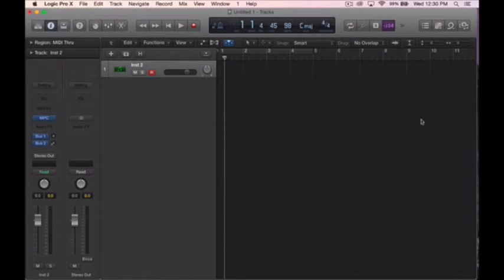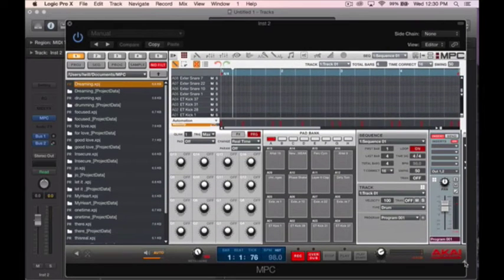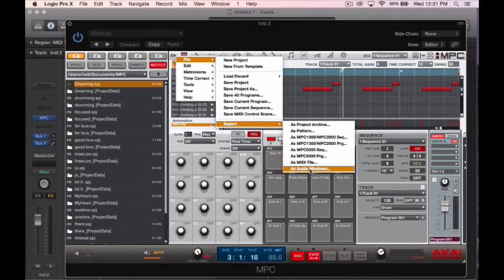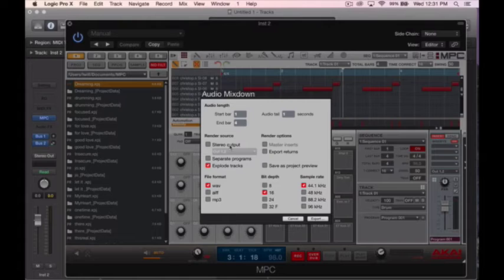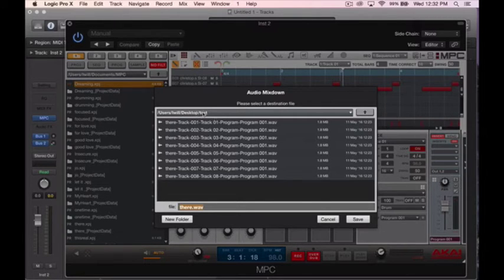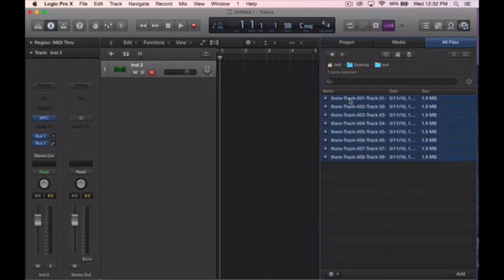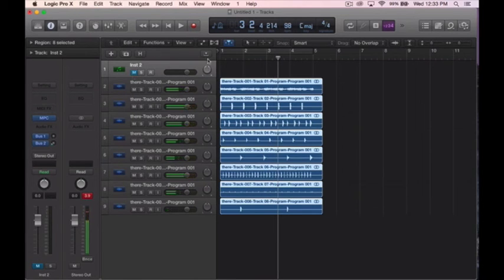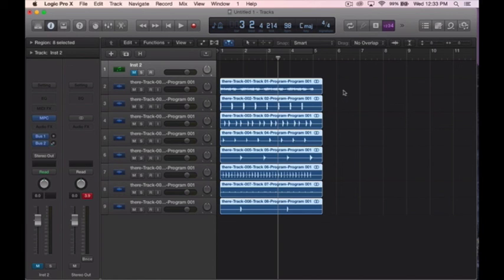Exporting Audio From The MPC Studio | Import Audio from MPC Studio Into Logic Pro X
Tutorial on how to export audio tracks from the MPC Studio to your DAW.